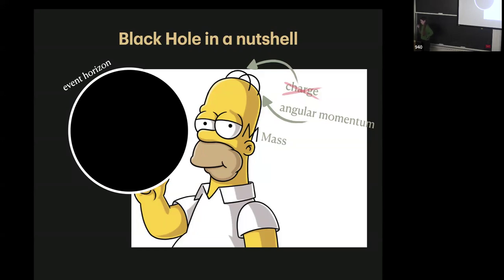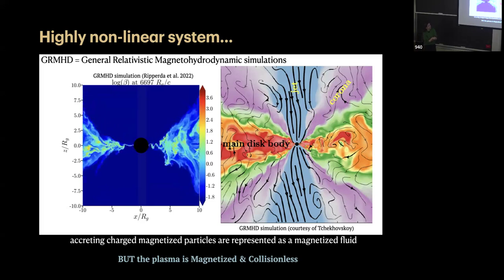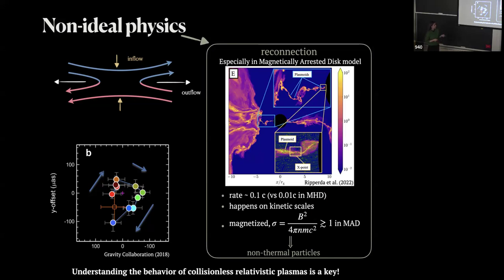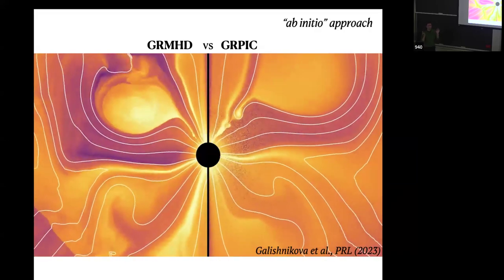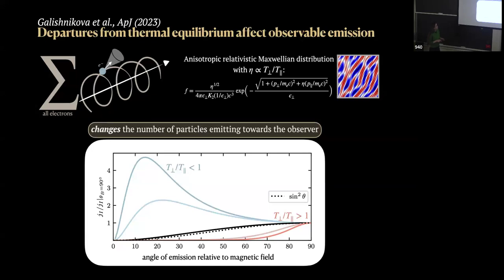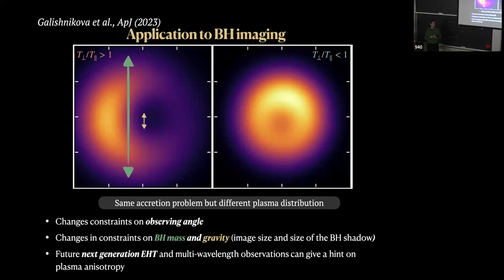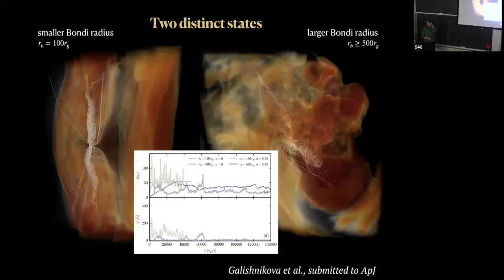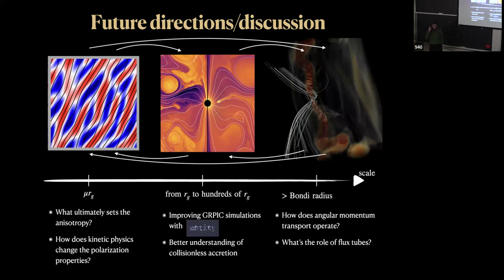Astro Seminar - Plasma effects in black hole accretion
Alisa Galishnikova, Flatiron Center for Computational Astrophysics/Columbia

Abstract: The emission from accretion flows around the supermassive black holes M87* and Sgr A* originates from a relativistic plasma composed of ions, electrons, and possibly positrons. The characteristics of this extremely energetic plasma on microscopic scales fundamentally shape the system's large-scale dynamics. In this talk, I will describe the first-principles models of relativistic plasmas around black holes, necessary for interpreting and predicting the results of observations across the electromagnetic spectrum. Microscopic plasma effects not only affect the overall state of accretion but also alter the way we observe these systems by changing the distribution function of synchrotron-emitting electrons. Hot accretion flows, which are believed to operate around low-luminosity galactic nuclei, are often associated with strong outflows, winds, and jets. Nevertheless, the closest low-luminosity supermassive black hole, Sgr A*, located in the center of our galaxy, appears to lack a powerful jet. A simplified model of spherical accretion demonstrates why such systems might be unable to produce strong jets.